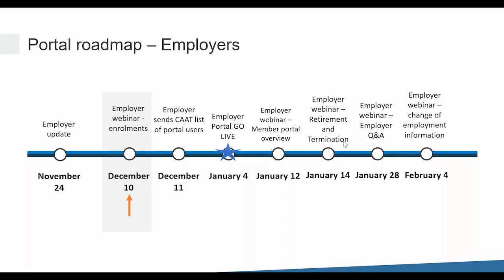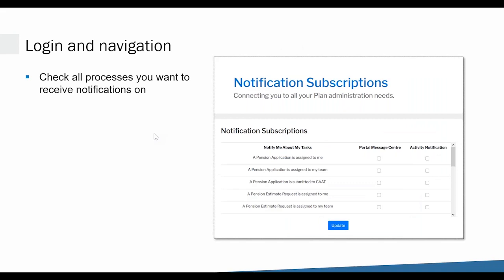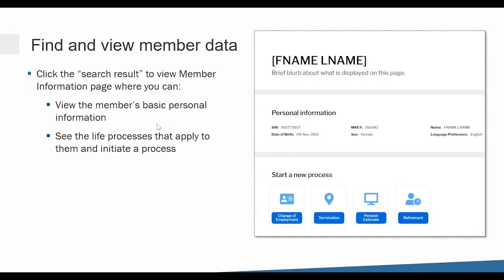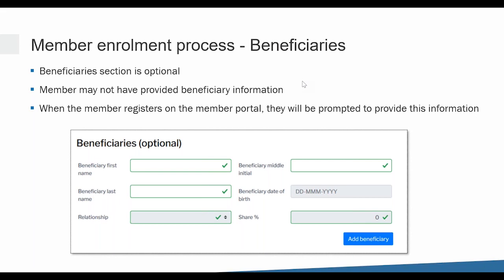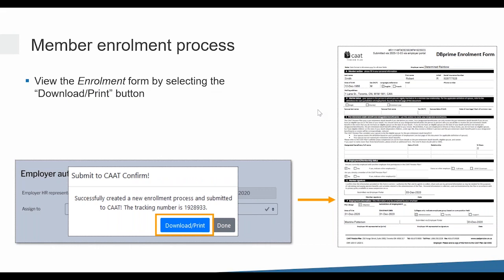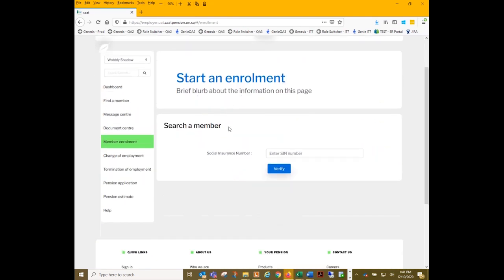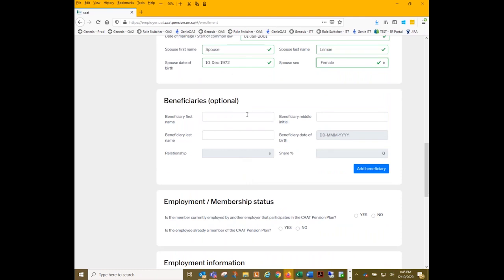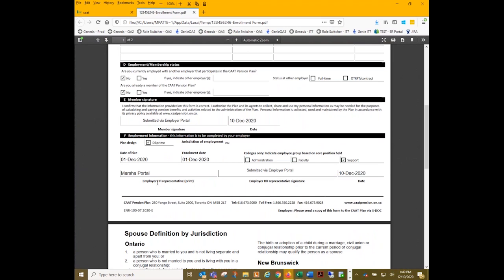Employer Portal Training - Enrollments Webinar 2020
In this training session we will cover enrollments, a new feature of our Phase 1 rollout for the employer portal.